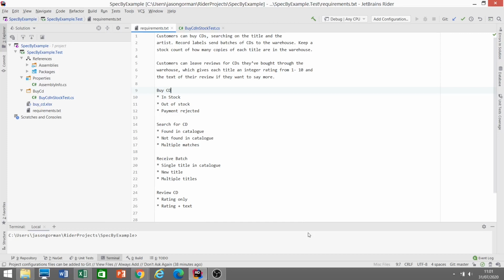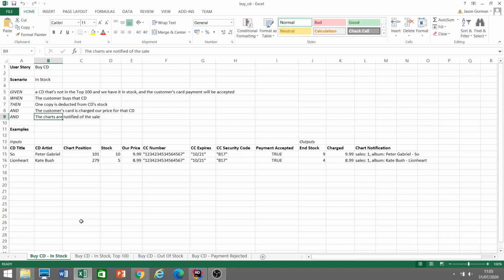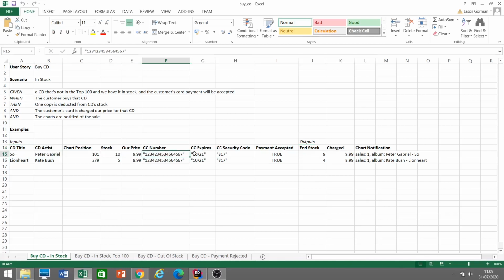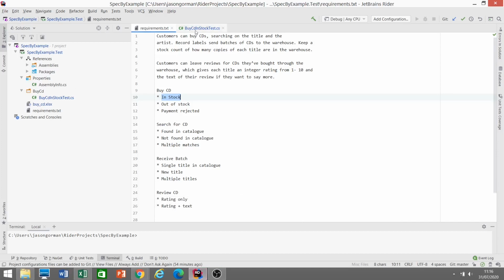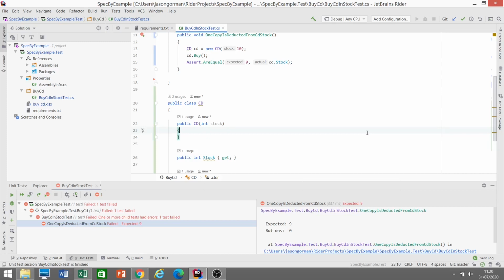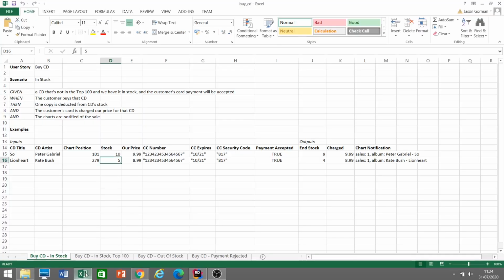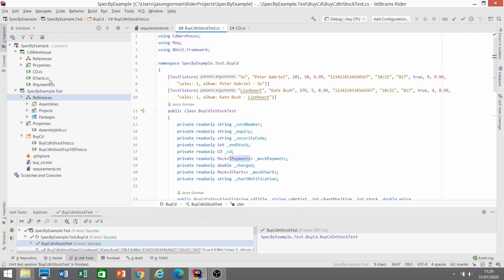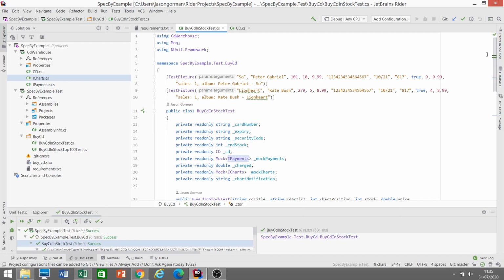Specification By Example for C#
Jason Gorman demonstrates  powerful technique for building a precise shared understanding of requirements with our customers that can drive the test-driven development of working solutions.